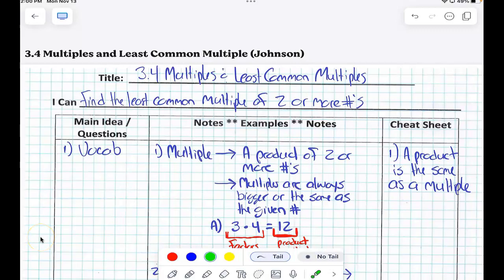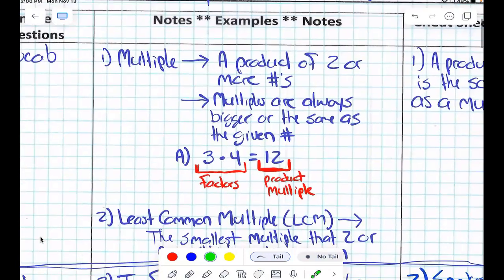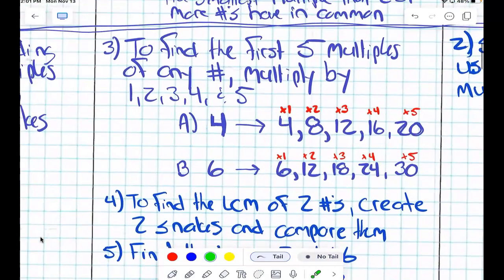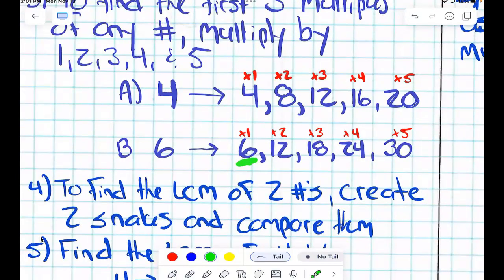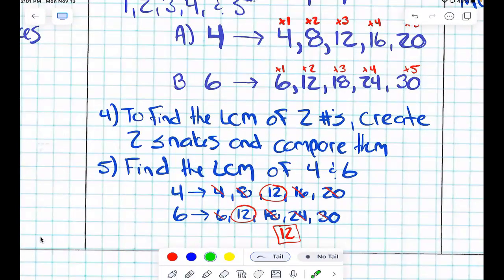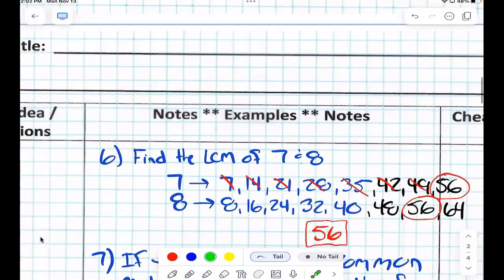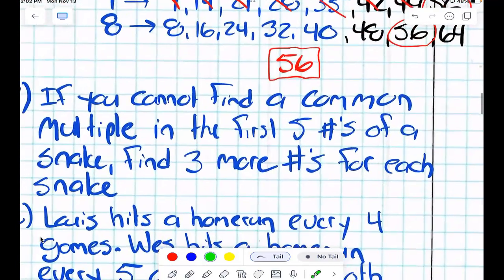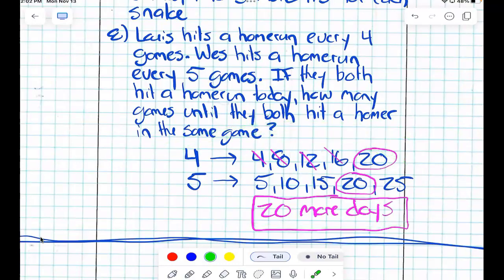3.4 Multiplies and Least Common Multiples (Johnson)